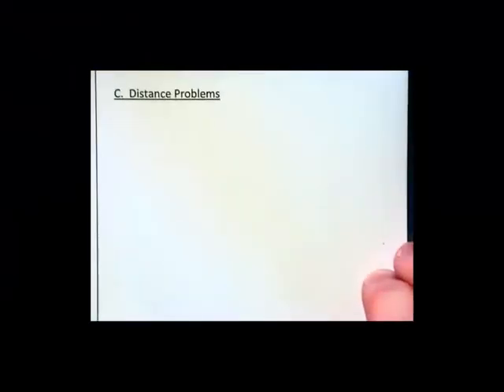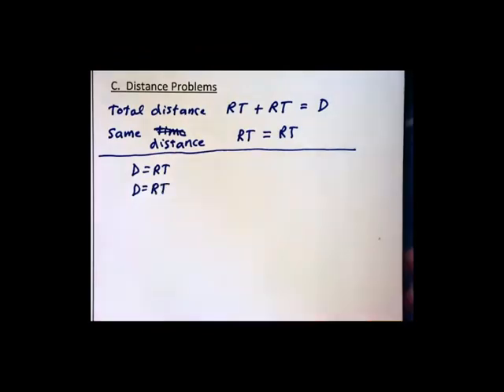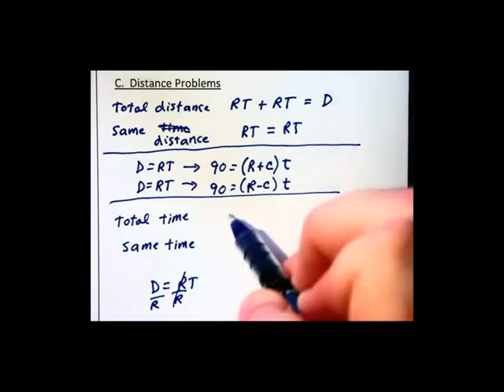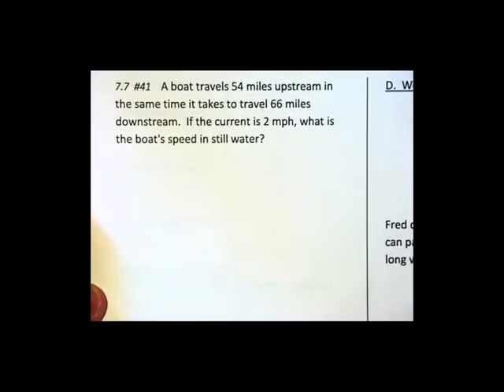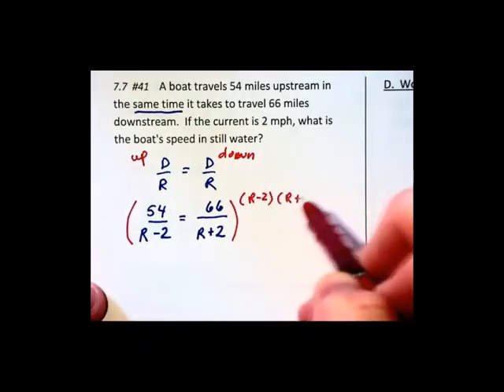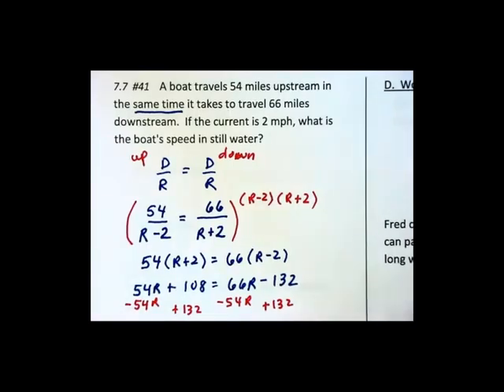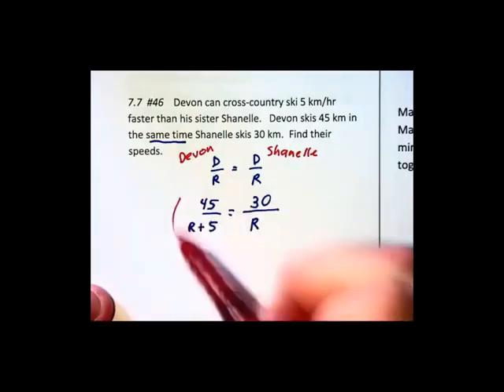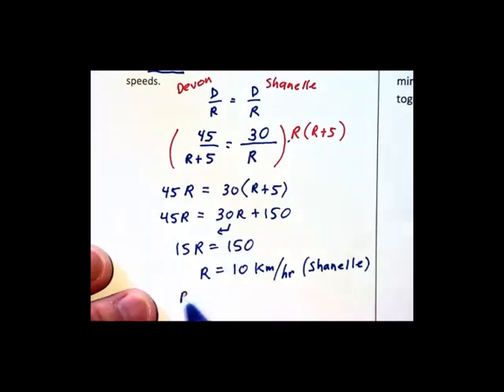7.7c - Distance Problems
This video covers word problems involving a total distance.